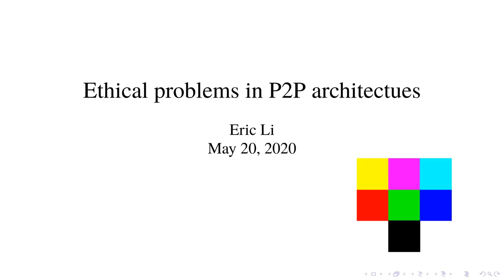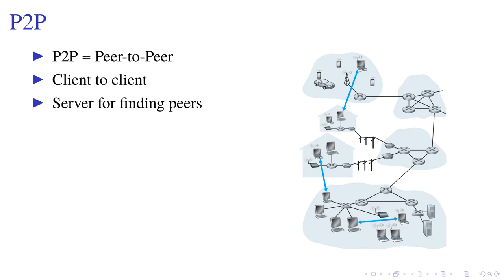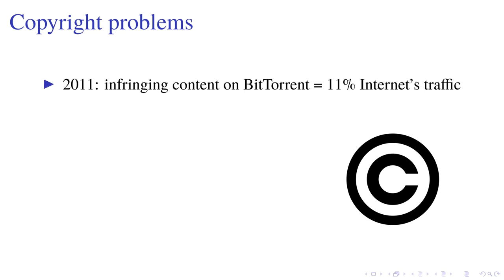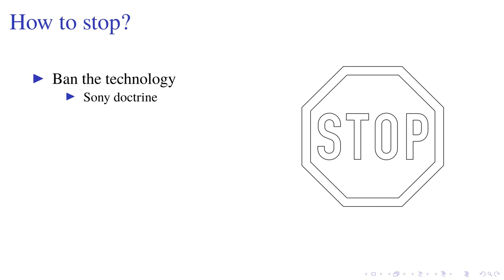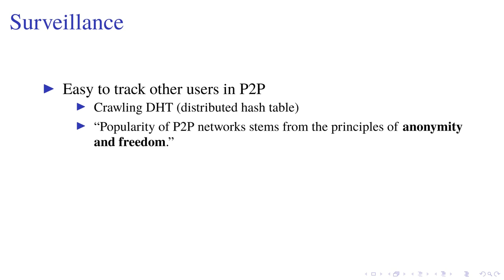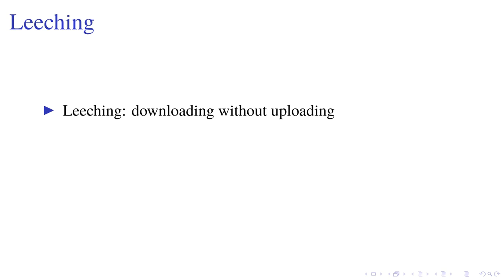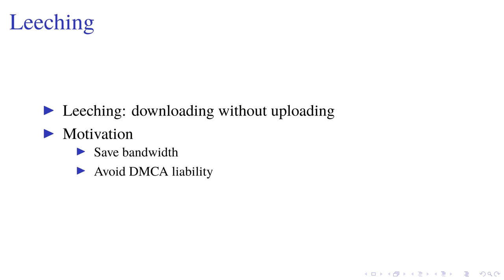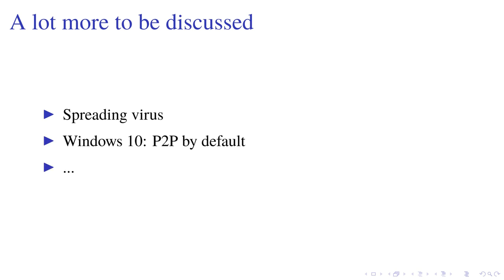ECS 188 Presentation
Presentation for ECS 188: Ethics in an Age of Technology